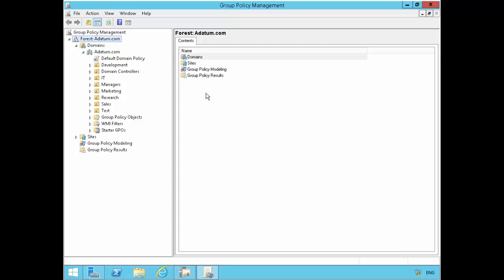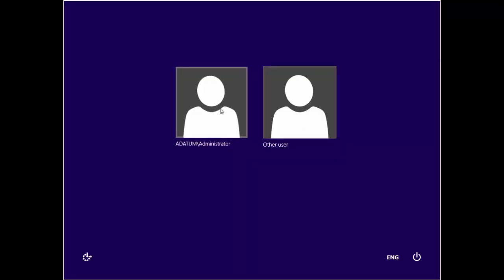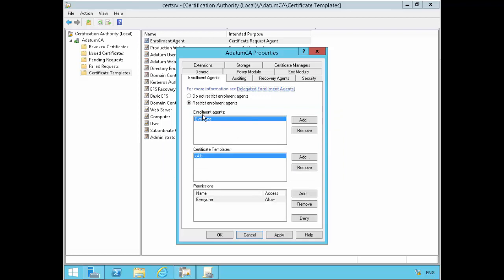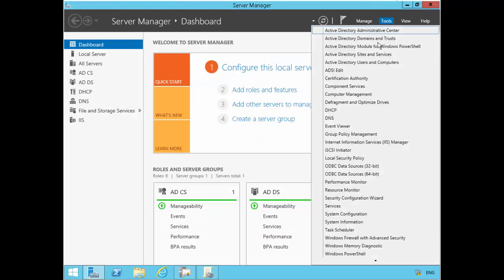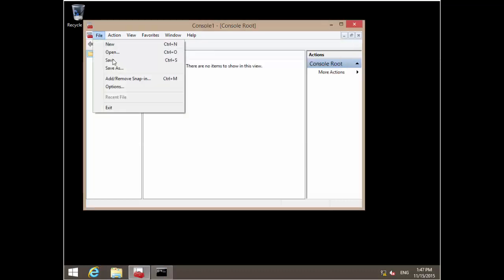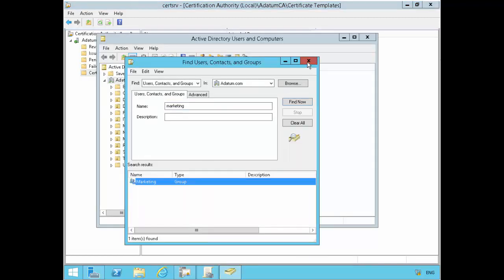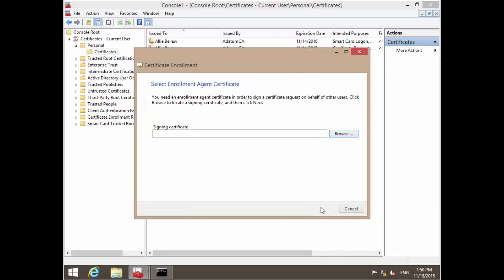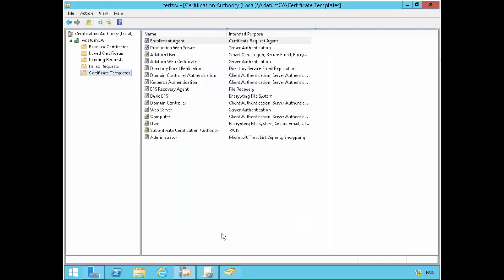ADCS Demo:Configuring and Using the Enrollment Agent Certificate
In this short demo, I showed how to use the enrollment agent certificate, how to configure the template and how to configure security around it.